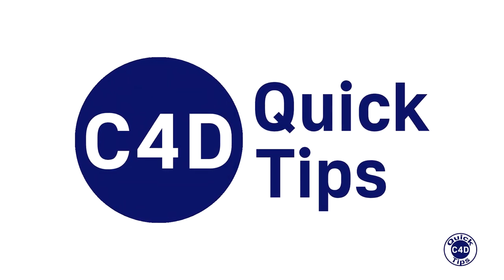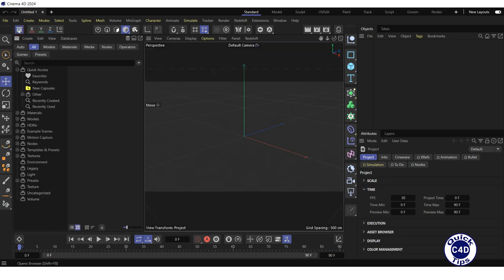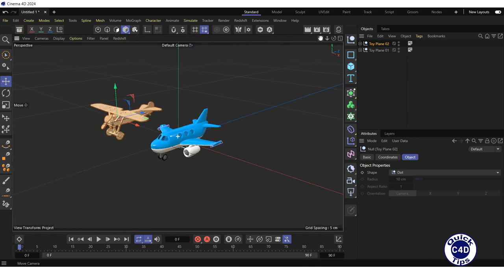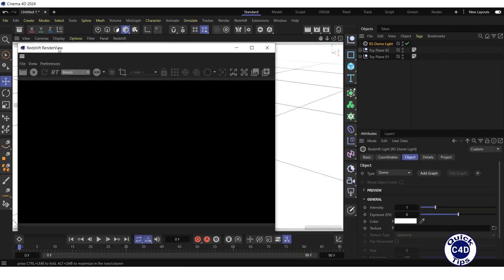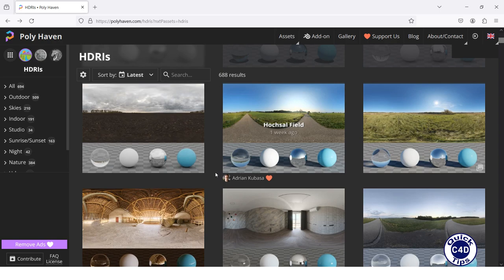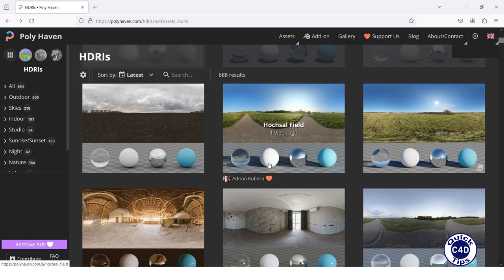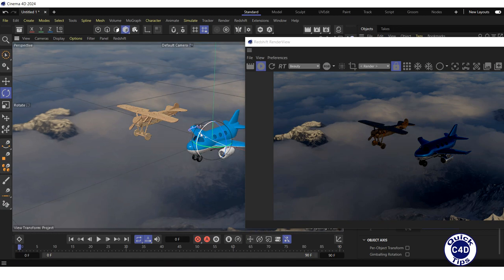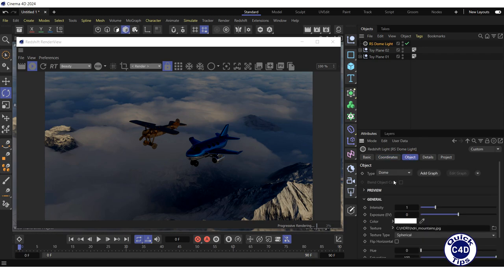How to use Redshift Dome Light in Cinema 4D 2024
How to use Redshift Dome Light with HDRI in Cinema 4D 2024